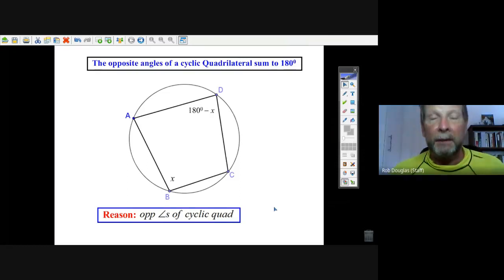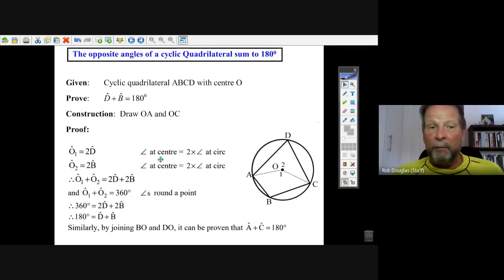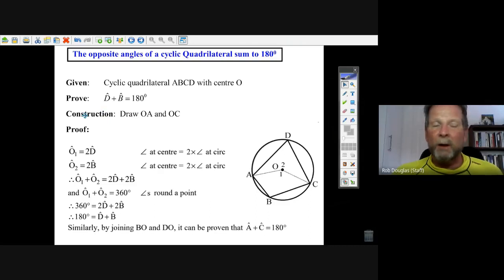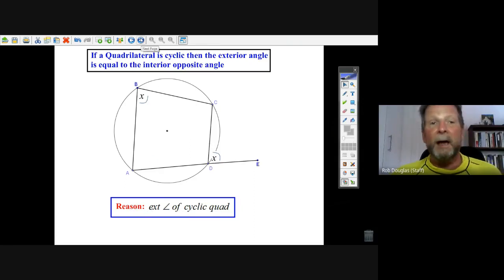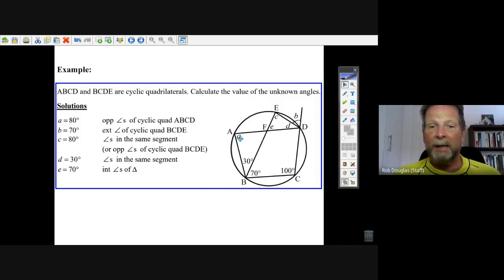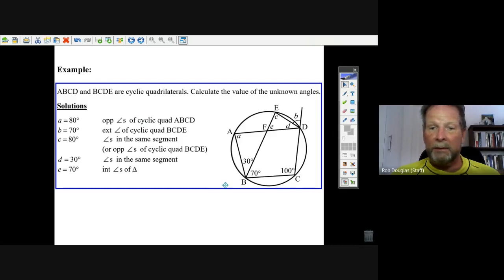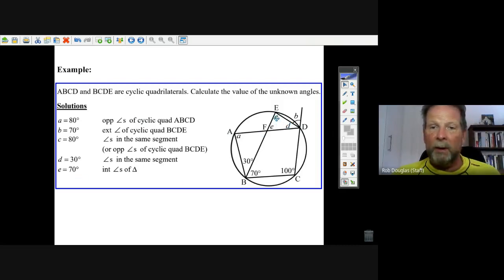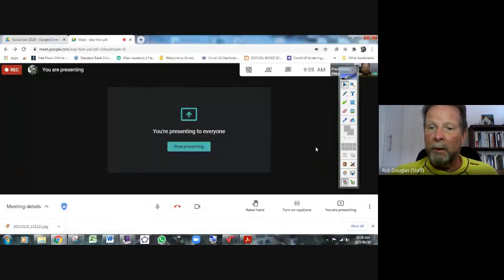Opp and exterior angles C Quad